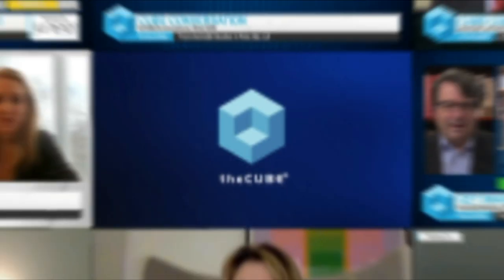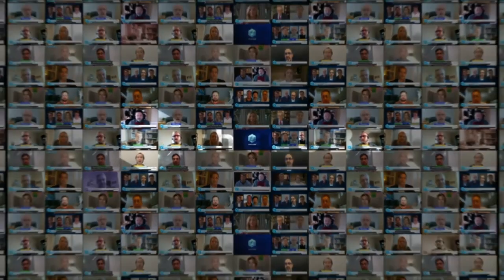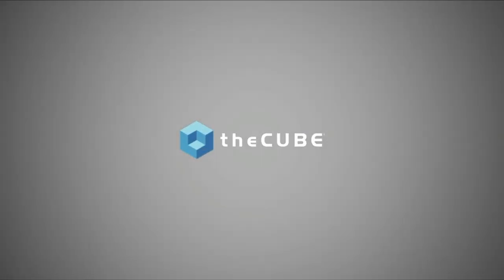Matt Holitza, UiPath & Gerd Weishaar, UiPath | UiPath FORWARD IV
Matt Holitza, Product Marketing Lead, UiPath & Gerd Weishaar, SVP Product Management - Testing Products, UiPath, sit with Lisa Martin & Dave Vellante at UiPath FORWARD IV in Las Vegas, NV.